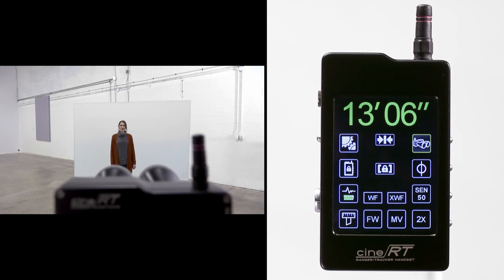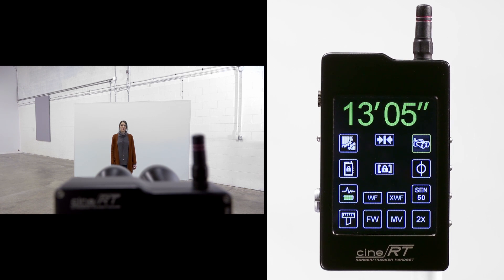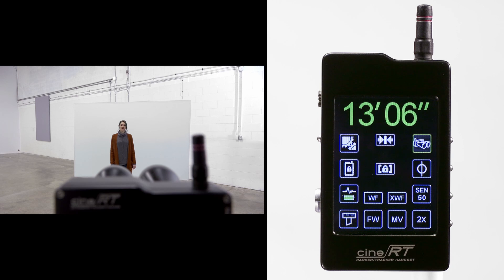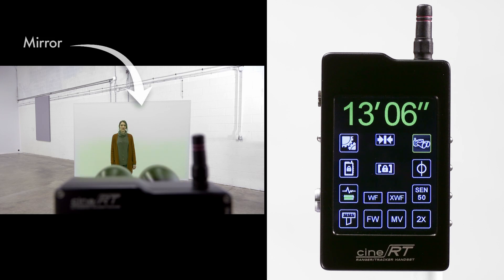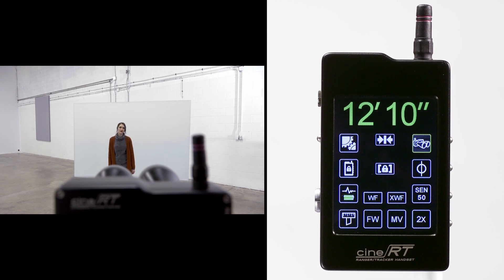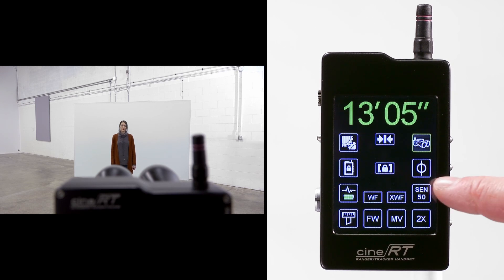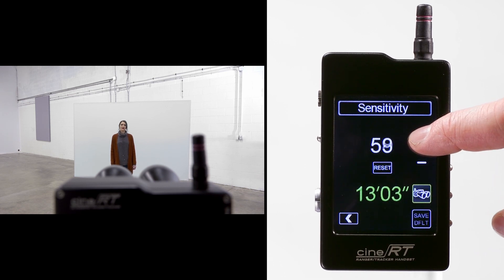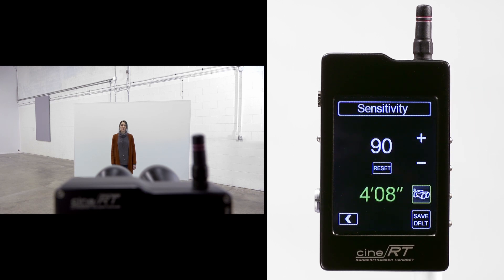FEATURE OVERVIEW: SENSITIVITY - REFLECTIVE SURFACES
The FOCUSBUG Cine RT System SENSITIVITY default baseline value of 50 is a functional average modeled on human subjects and balanced for general use. Raising the value will allow the RANGEFINDER to read subjects with reflective surfaces, smaller surface detail, or smaller subjects over greater distances. Lowering the value will reduce the chance of edge triggers but may decrease the ability of the RANGEFINDER to register smaller surface detail or small subjects at a greater distance.